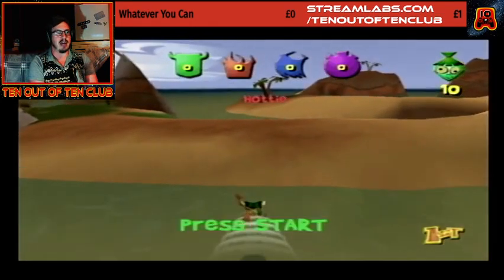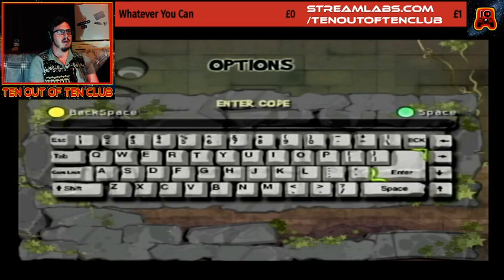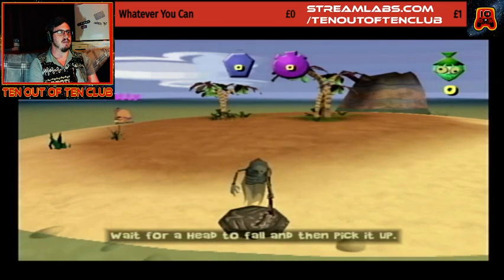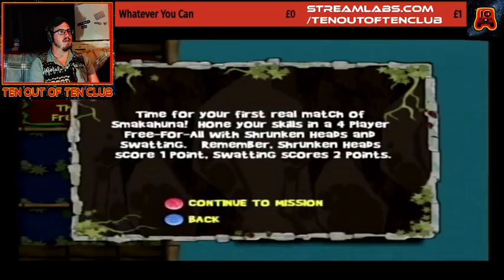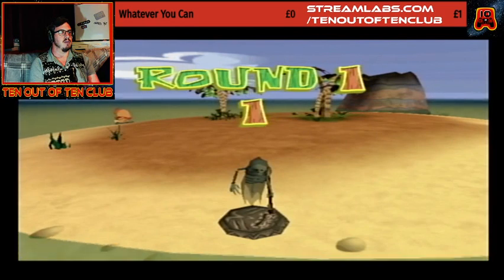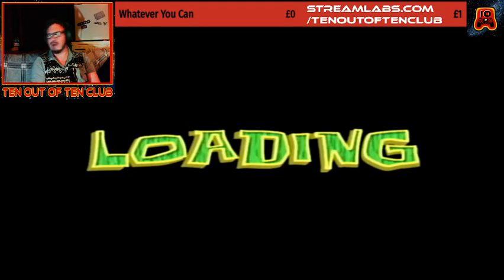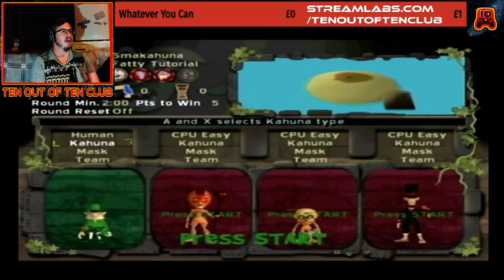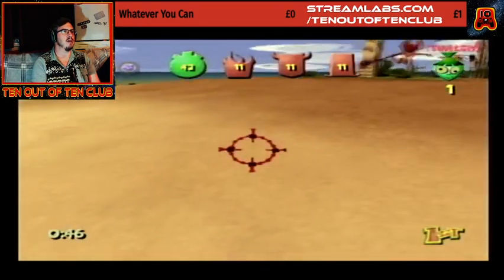Ooga Booga - Oobaly Doobaly - 11/05/2020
Haha no gama to be found here --

I now use the tikety tok